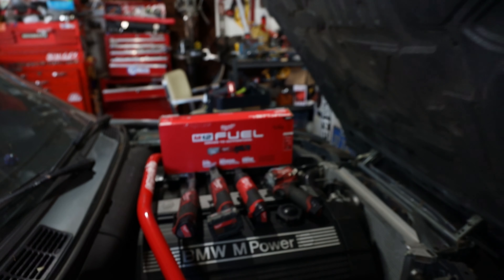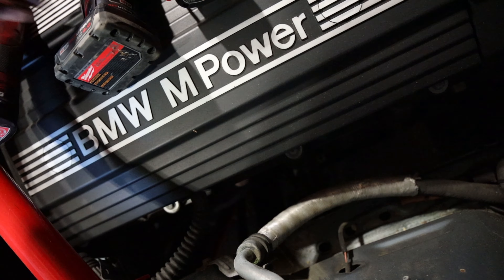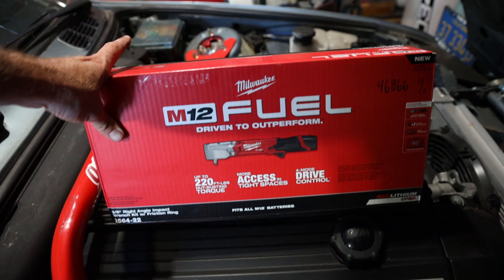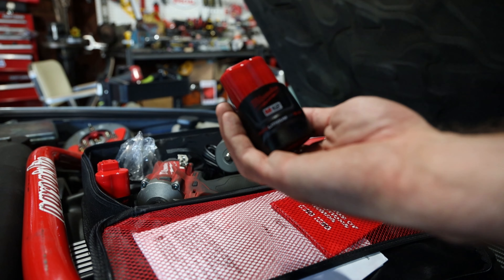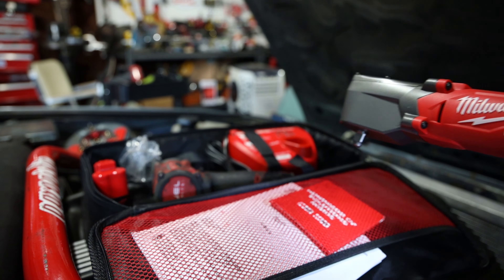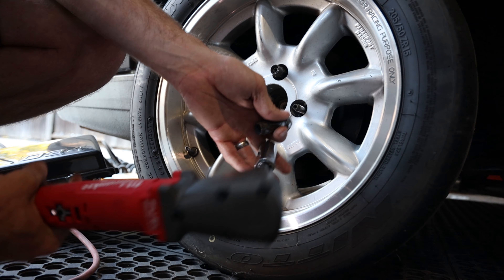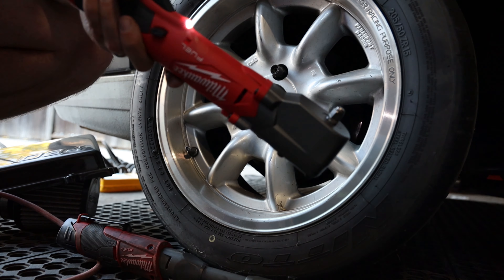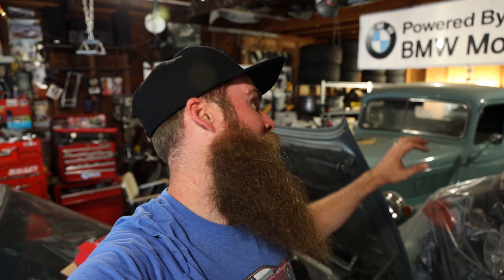Milwaukee Tool M12 2564-22 Fuel 3/8 Right Angle Impact Wrench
3/8" Right Angle Impact Wrench w/ Friction Ring Kit is the industry's most powerful right angle impact wrench. You’ll be able to easily remove stubborn bolts and fasteners with up to 220 ft-lbs. of nut-busting torque. This cordless right angle impact wrench also gives you maximum access with ultimate control in hard to reach applications. Our durable cordless impact wrench easily fits into tight spaces with a profile head of only 2.2 inches. This allows you to be more productive by decreasing your need for socket extensions often used with pistol-grip impact tools. The 4-Mode Drive Control delivers unmatched control in various fastening and bolt removal applications. Modes 1-3 provide RPM and IPM adjustments for maximum precision, and Mode 4 is equipped with Auto Shut-off in forward and Bolt Removal Mode in reverse. Our Auto Shut-off Mode will prevent over-tightening of bolts by applying no more than 15 ft-lbs. of torque. Bolt Removal Mode provides more control by drastically slowing down RPMs once the bolt is loosened. The REDLINK PLUS™ Intelligence ensures you achieve maximum performance and protection against overloads, over-heating, and over-discharge. This cordless ⅜” impact wrench is powered by MILWAUKEE® M12™ REDLITHIUM™ Battery Packs, which are compatible with all M12™ tools, delivering more work per charge and more work over the life of the pack.